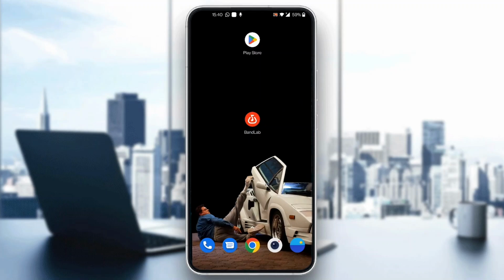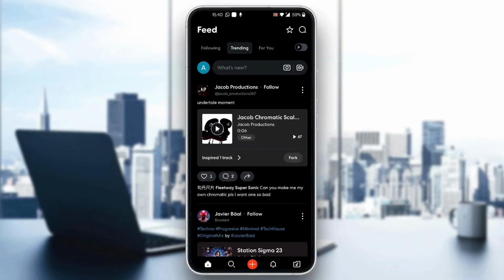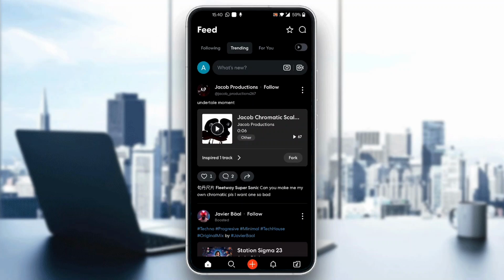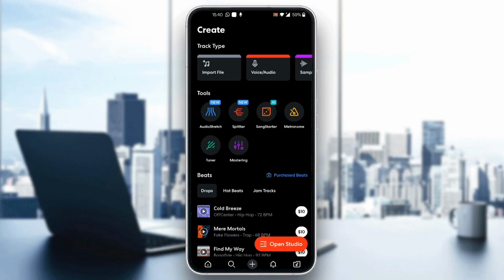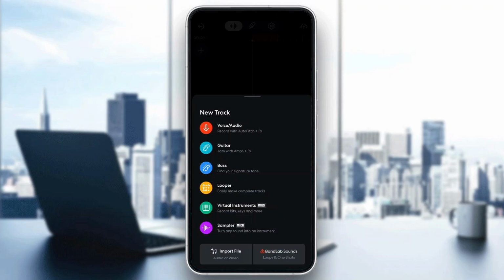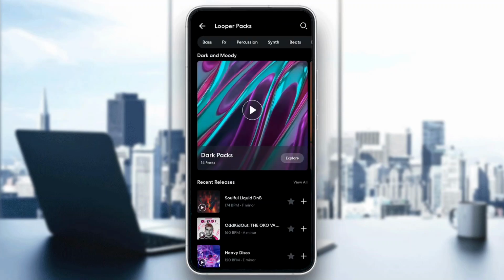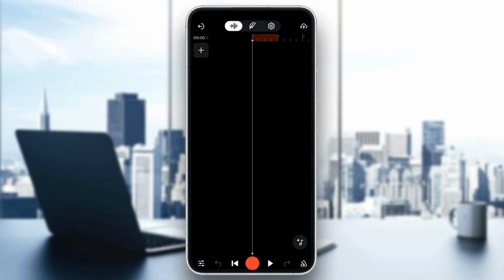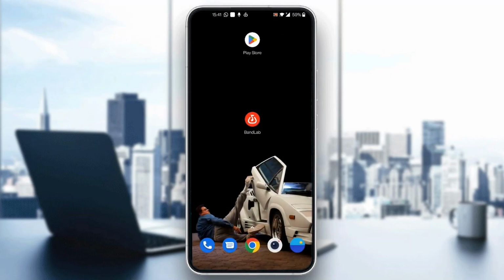How To Loop On Bandlab Tutorial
Today we talk about loop on bandlab,bandlab tutorial,bandlab app tutorial,bandlab loops,bandlab looper,bandlab looper tutorial